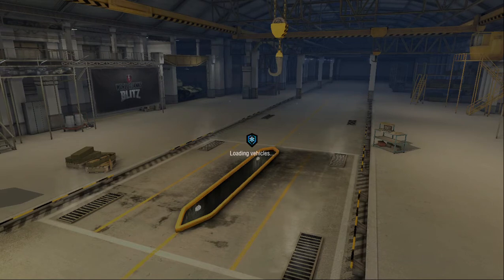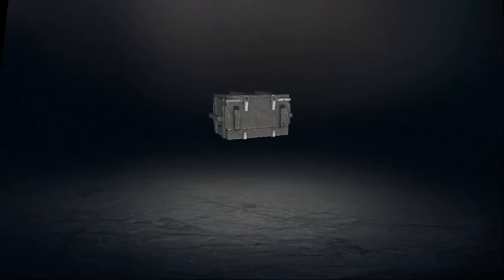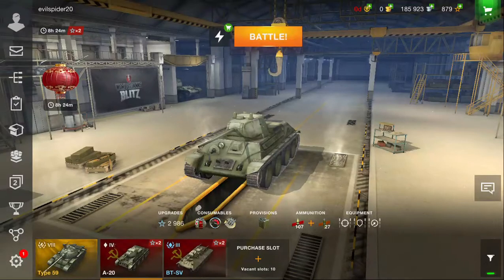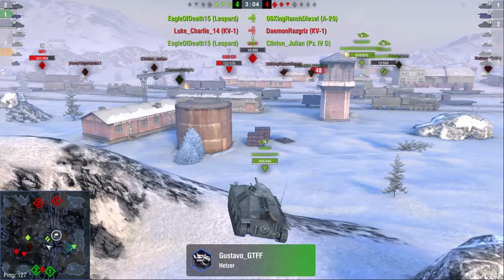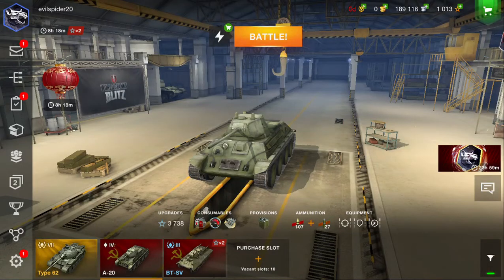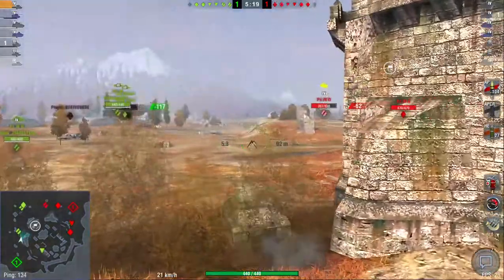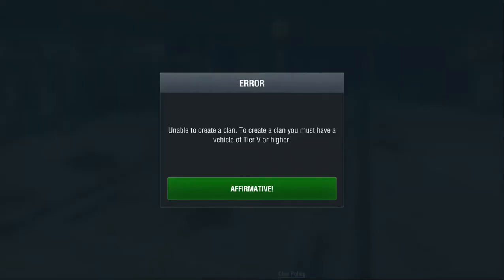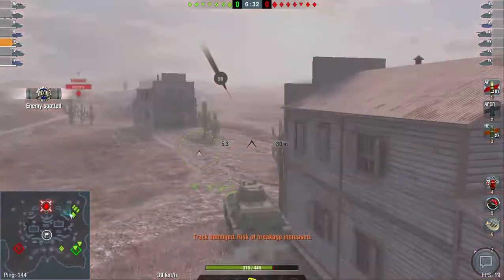WoT Blitz with non gaming laptop#6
Recorded with Windows 10 XBOX Game Bar